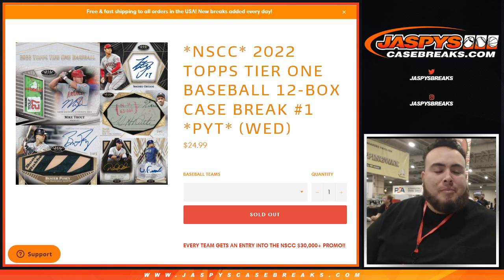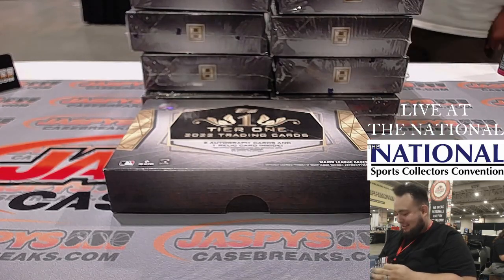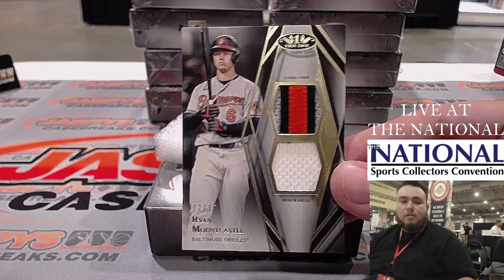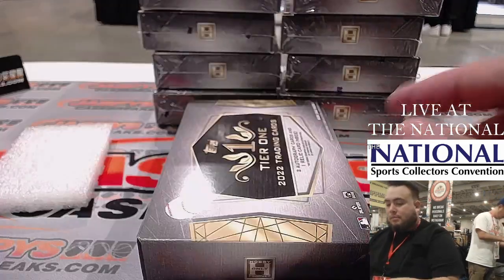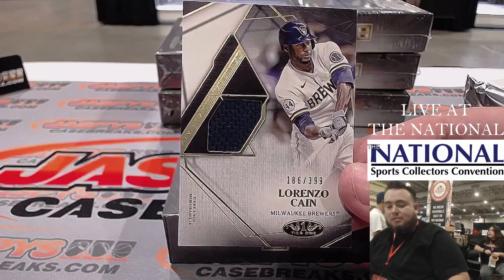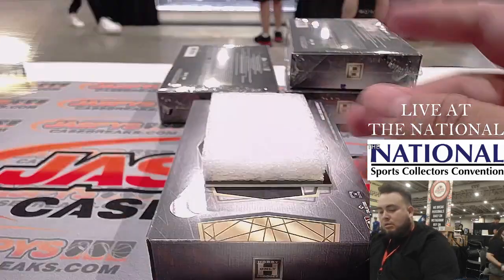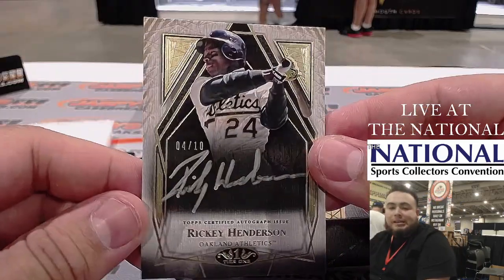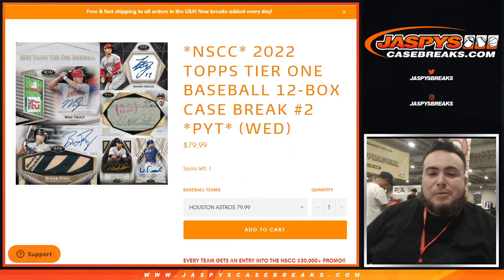W. 7/27/22 - 2022 Topps Tier One Baseball 12-Box Case Break #1 *PYT*